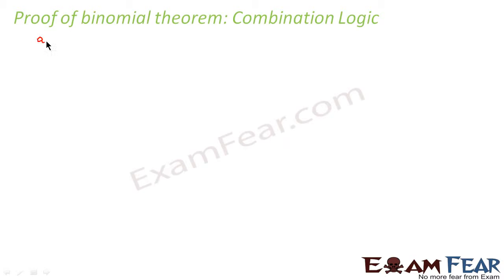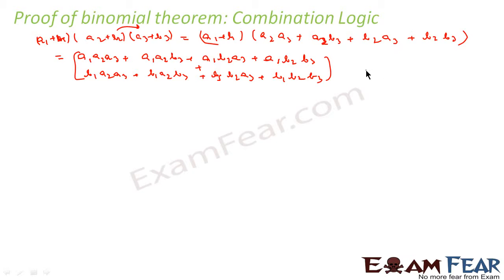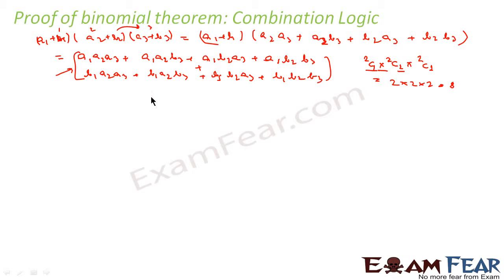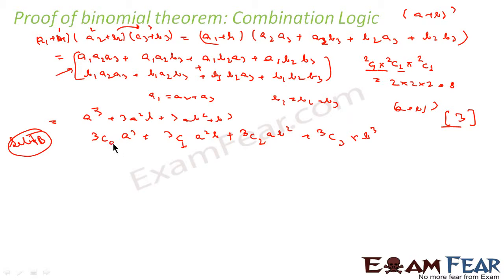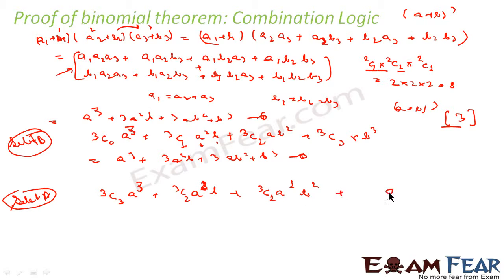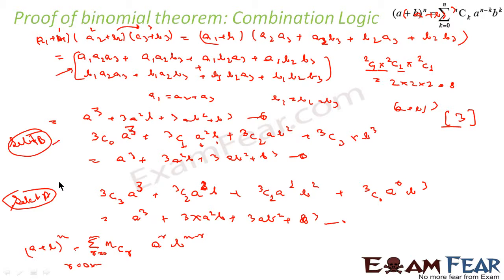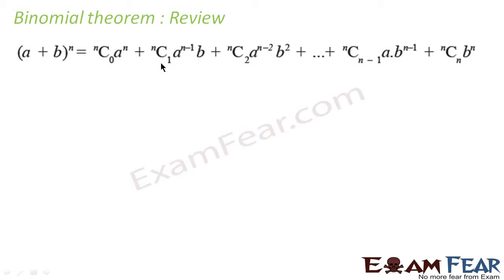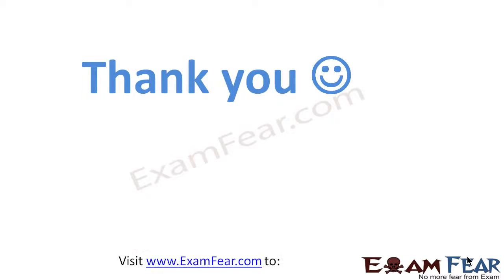Maths Binomial Theorem part 4 Proof binomial theorem by Combination CBSE Class X1